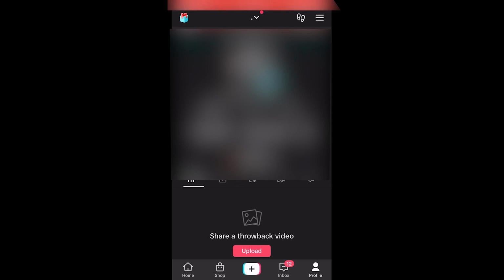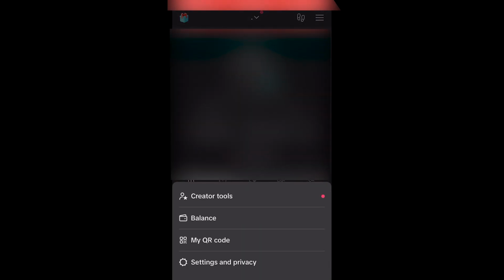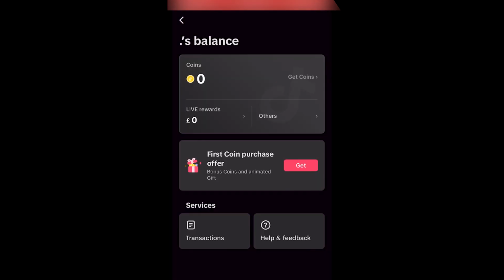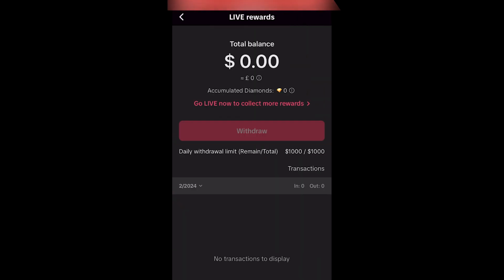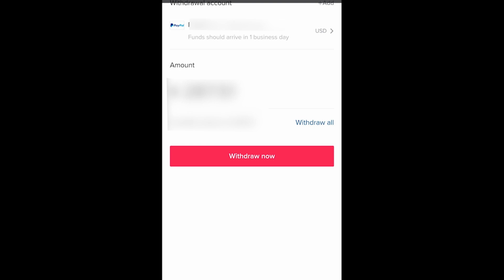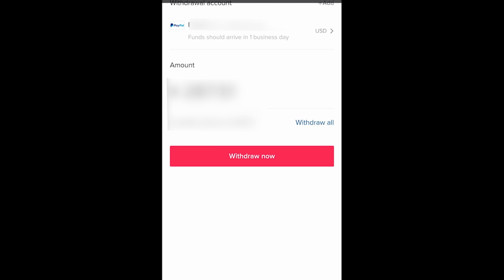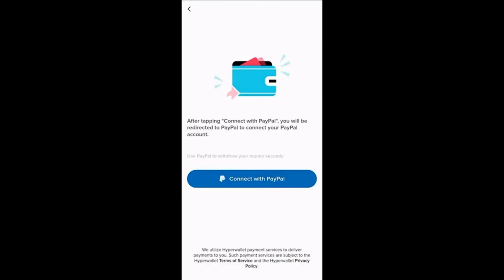How To Transfer Money From Tiktok To Paypal (2025)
In today's video i will cover how to transfer money from tiktok to paypal. This video shows you how to withdraw money from tiktok so it can be sent to paypal. You can withdraw from tiktok via the tiktok creator fund, tiktok creativity program or tiktok lives so this video also covers how to withdraw money from tiktok live! Follow this tutorial to learn the tiktok money withdrawl process!